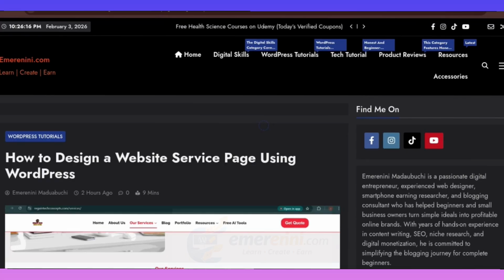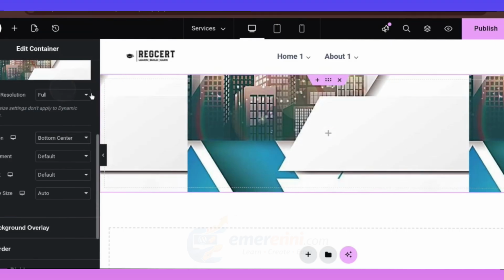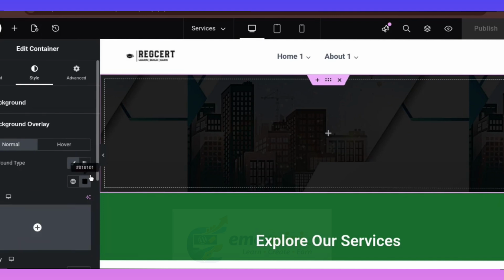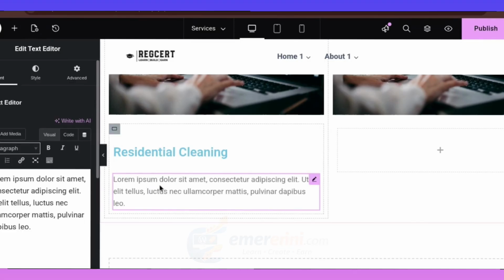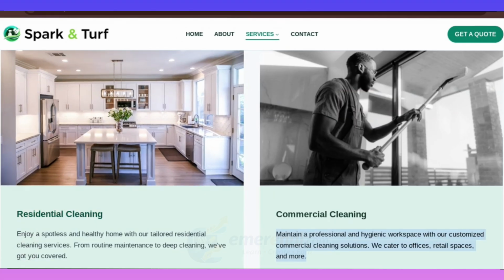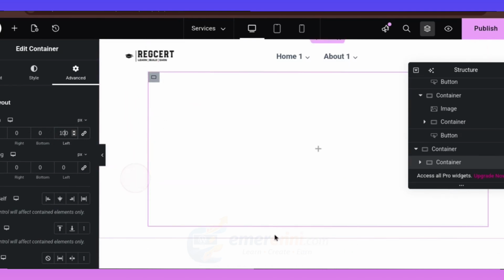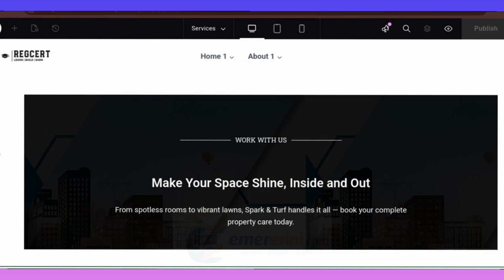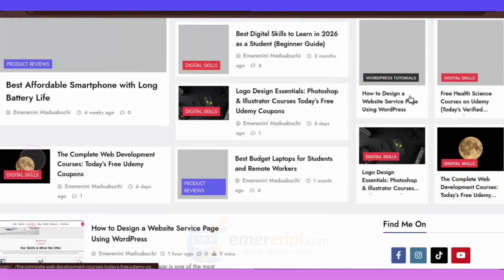How to Design a Website Service Page Using WordPress (Step-by-Step Guide)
Want to create a professional website service page using WordPress that attracts clients and converts visitors into leads? In this step-by-step beginner tutorial, I’ll show you how to design a service page on WordPress without any coding.

In this video, you’ll learn:
✔ What a website service page is
✔ How to structure a service page for better conversions
✔ How to design a service page using WordPress tools
✔ Best layout and content for service pages
✔ SEO tips to rank your service page on Google

This tutorial is perfect for:

WordPress beginners

Freelancers & small business owners

Bloggers offering services

Anyone building a professional website

Related Tutorials:

How to Design a WordPress Homepage

How to Create Pages and Menus in WordPress

How to Install Elementor on WordPress

How to Design an About Us Page Using WordPress